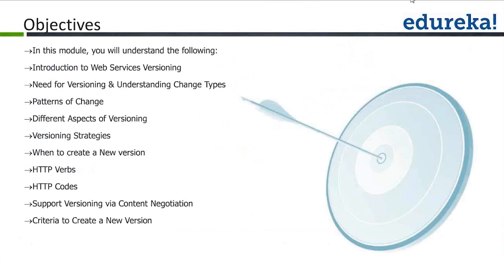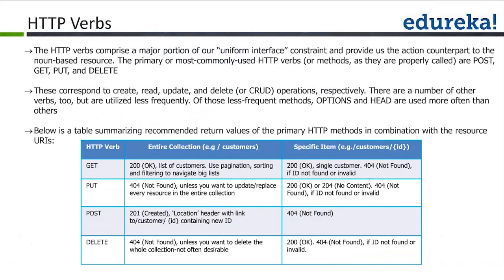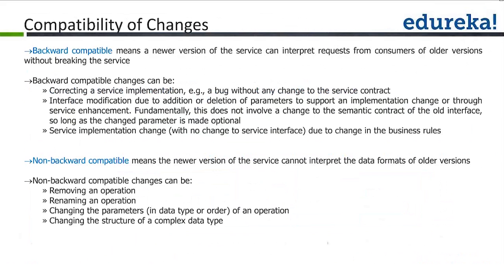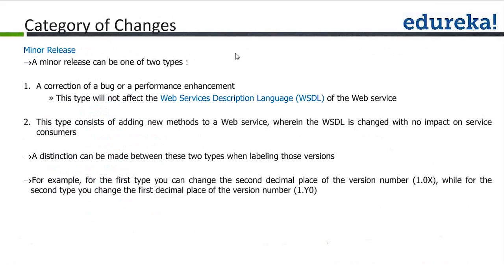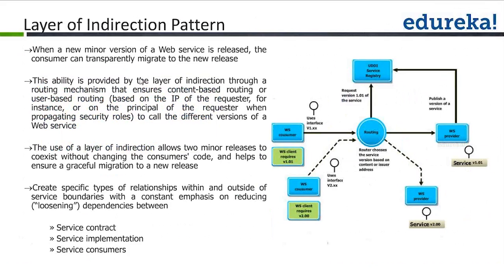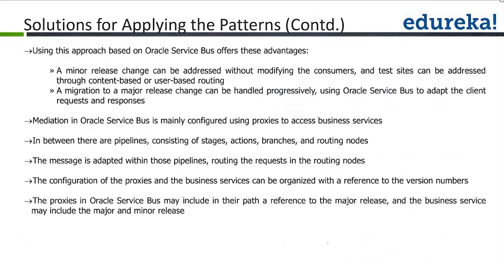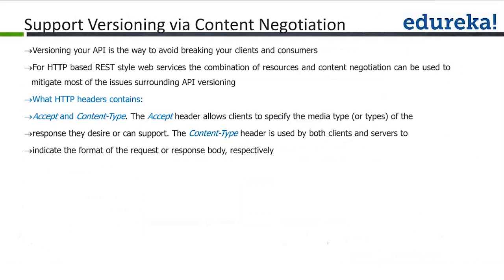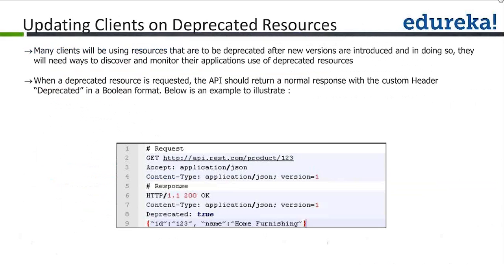Web Services Versioning | Rest API Versioning | Web Services in Java Tutorial for Beginners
RESTful web services are the services which are developed to work best on the web. Representational State Transfer (REST) is an architectural style that specifies
constraints, such as the uniform interface, that if applied to a web service induce desirable properties, such as performance, scalability, and modifiability, that
enable services to work best on the Web.

Here are the topics discussed in the video:

1.Intro to webservices versioning
2.Need for versioning
3.Patterns of Change
4.Aspects of versioning
5.What is SOA ?
6.Concepts of SOA
7.Learn SOA Services and Lifecycle
8.Understand Enterprise Service Bus
9.SOA Services
10.SOA Architecture with example

The topics related to RESTful Web Services Versioning have extensively been covered in our 'JAVA/J2EE & SOA' course.